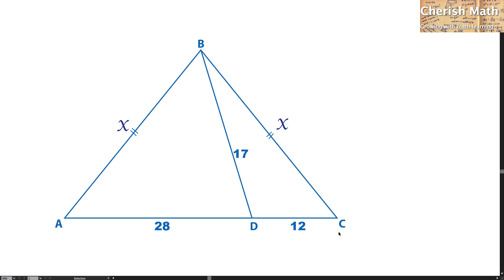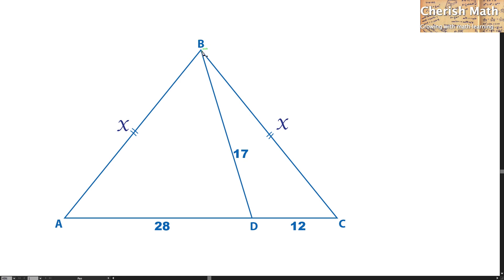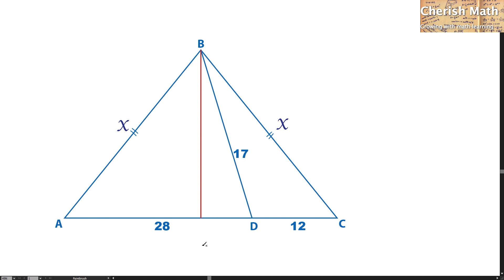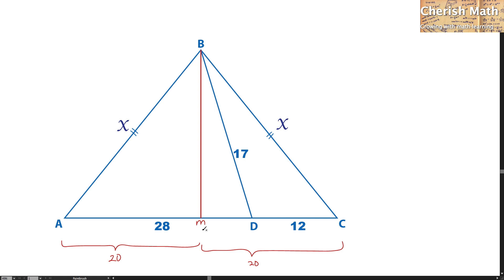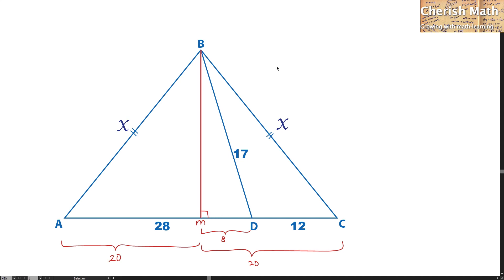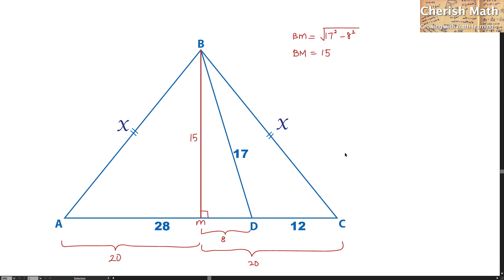Find x in this isosceles triangle.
The question in details:
ABC is an isosceles triangle. AD = 28, DC = 12 and BD = 17.